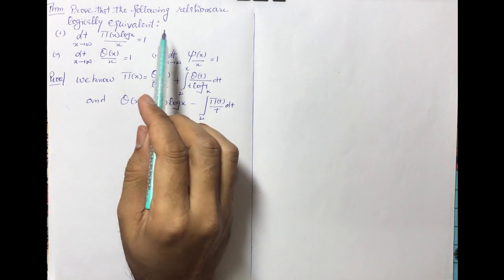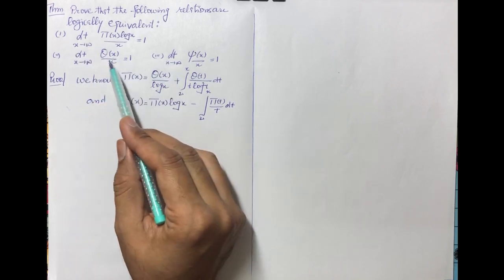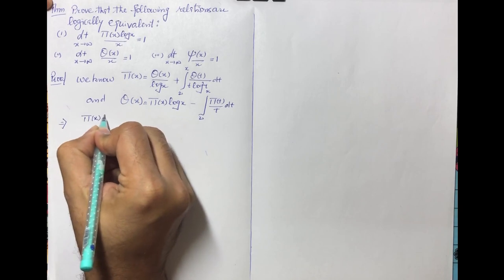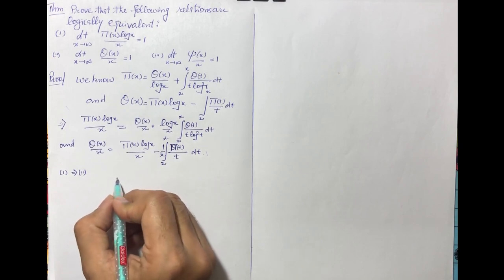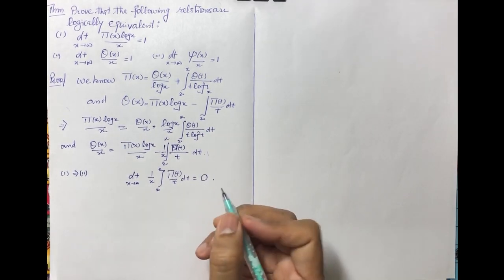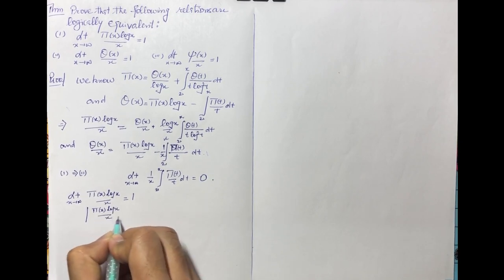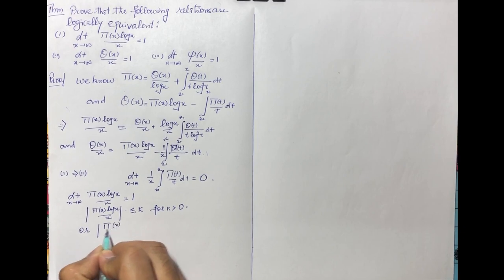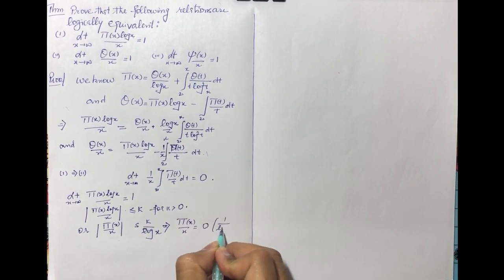LECTURE 03/03: IMPORTANT THEOREMS BASED ON CHEBYSHEV'S FUNCTION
Definition and Theorem on Chebshev's Function